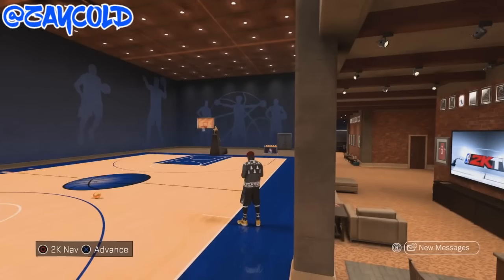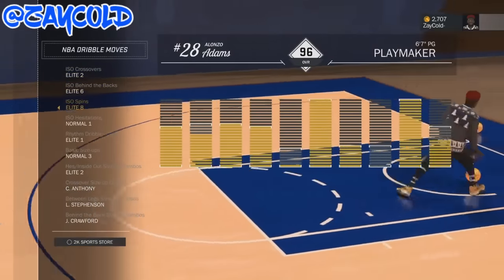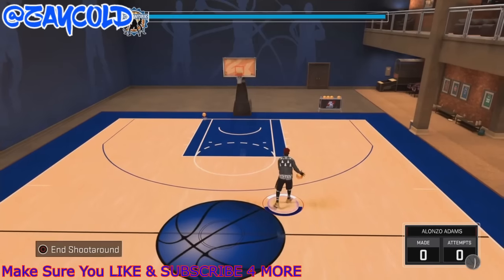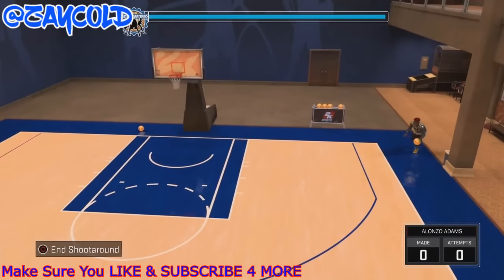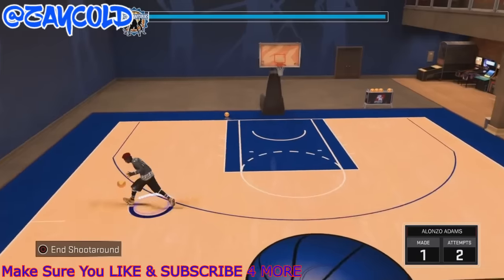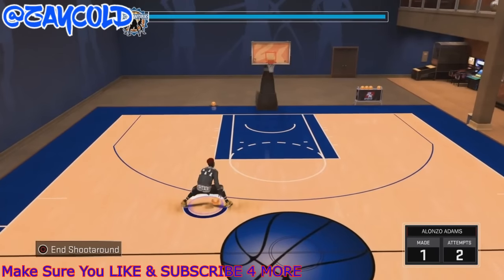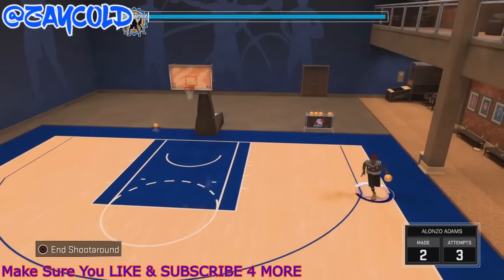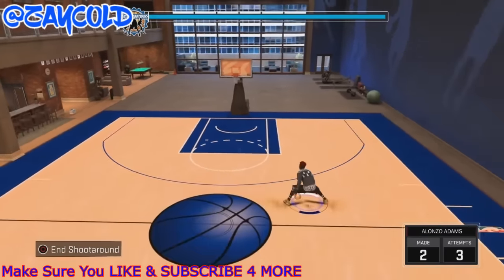NBA 2K17 • ULTIMATE DRIBBLE CHEESE TUTORIAL • BEST CHEESY DRIBBLE MOVES AFTER PATCH 7 PART 1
*Open The Rest Of Description To be GREAT!
LOOKING For Youtube Partnership? I Got YOU!

Hmu there to ineract

I have videos that help give you vc some consider it a glitch or vc glitch and also show you how to get unlimited vc.

THINGS TO LOOK FORWARD TOO: I will definitely be bringing in depth tutorials of different signature skill moves like the basic Layup Tutorial ,Eurostep, Hopstep, Runner, Spin Layup, Reverse Layup, just the overall Ultimate Layup Tutorials. I will also bring you the different signature moves like Hopsteps, Eurosteps & More. I intend on bringing more ultimate dribbling tutorials ,I already have ultimate dunking tutorials. I give the best nba 2k16 best full court shot ever in the game by lebron james himself also full court half court game winner shot that i have done will be uploaded. nba 2k16 ridiculous shot game winner and dunk contest will be uploaded. Look forward to seeing madden gameplay as well showing connected careers and things like that. cover athlete shoes , I dont mind uploading nba 2k16 player ratings and all of the nba 2k16 new logo that they now have. Majority of my information updates will be next gen nba 2k16. nba 2k16 development video game. Look forward to seeing how to get unlimited VC Skill Points and how toou guys prettyboyfredo gento solluminati nolimitshawn qjb imaveriq nba 2k16 madden so stay tuned to all of these great things coming your way. Vc glitch , Legend 3 Mascot , 99 overall , chris smoove. get 99 Overall myplayers in my video listings You will always find me putting up nba 2k16 new features. Will notify subs of nba 2k16 rumors. I hate nba 2k16 soundtrack. My channel will always have nba 2k16 tips and nba 2k16 screenshots with all the nba 2k16 download content you can think of. nba 2k16 teams and nba 2k16 team ratings will be in my video listings. nba 2k16 music and nba 2k16 twitter information will be uploaded on my channel. nba 2k16 my career improvements, nba 2k16 controls nba 2k16 rookies are other things you should look out for in my channel. Will upload the system requirements for game face nba 2k15. nba 2k16 historic teams jordan i hope i get. my team wishlist roster update online association will be uploaded regularly. I have tattoos and nicekick. t smoove and chrissmoove first launch trailer tutorial video was good. nba 2k16 gameplay and nba 2k16 dribbling tutorials dunk contest with the 3point contest all star ultimate dunking extravaganza tutorial 360 dunking, between the legs, between the legs 360, free throw line dunk, alleyoop dunking vince carter tracy mcgrady dunking will be posted on my channel. new all star miami heat white hot jersey okc alternate unlimited will be uploaded on my channel. vc glitch nba 2k16 create best player .nba 2k16 all star weekend I will upload dlc codes via youtube. Look forward to me uploading the ,slam dunk contest, You can find alot of the badges information on the nba 2k16 official website. nba 2k16 achievements and nba 2k15 be like videos will be posted . Although i will bring you allot of nba 2k15 video game footage not all my videos will be nba 2k16 videos. I will bring you footage of NBA 2K16 vs NBA 2K15 Face Comparisons what they look like now. I have a bunch of Game winner ,17 18 news gameplay edits fifa how to grow fast high rollers legend 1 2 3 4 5 mascot stage ante up glitch  Buzzer beater , game winning shot and clutch shots for y donald trum "up like trump" by rae sremmurd ORLANDOINCHICAGO EXPOSED